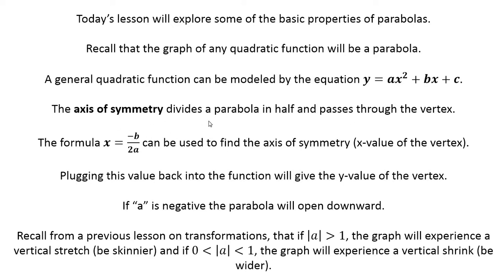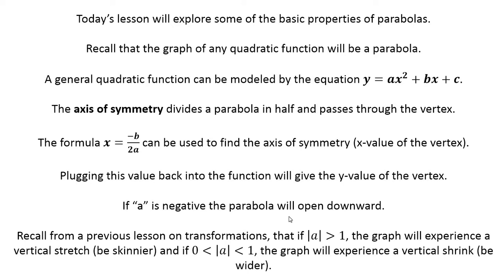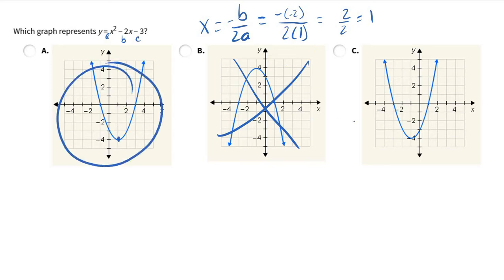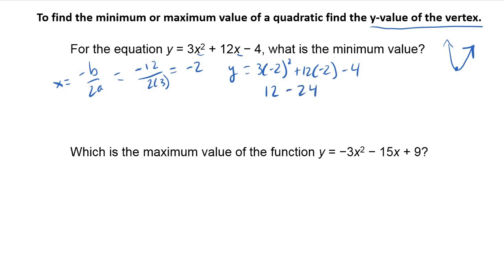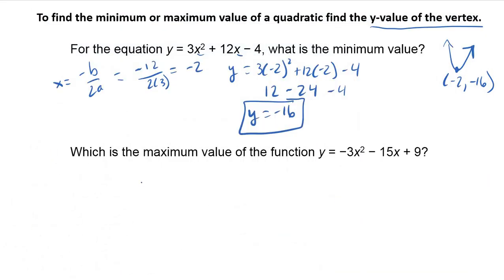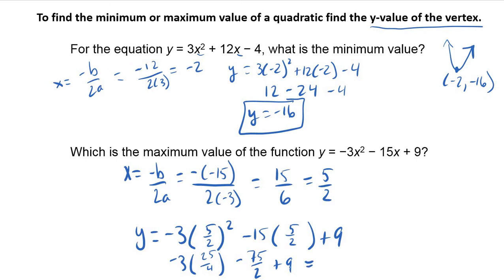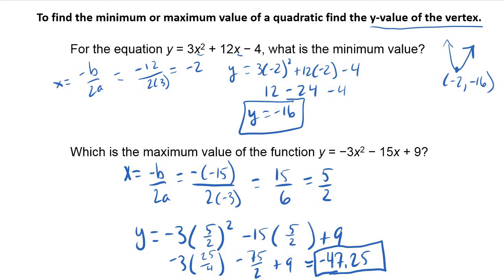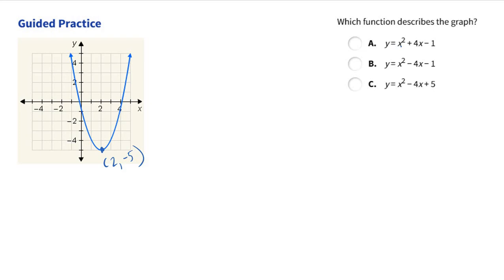Algebra 2 Introduction to Properties of Parabolas